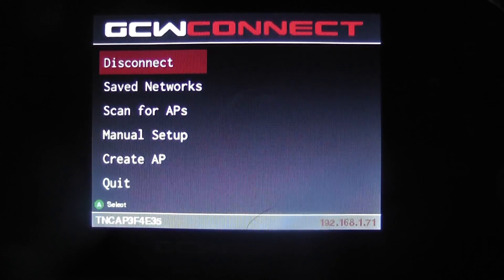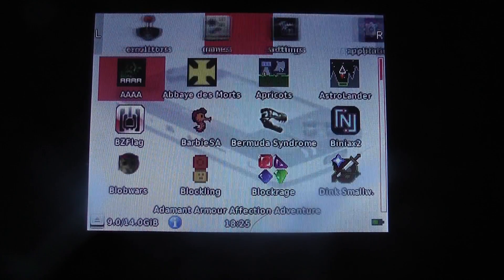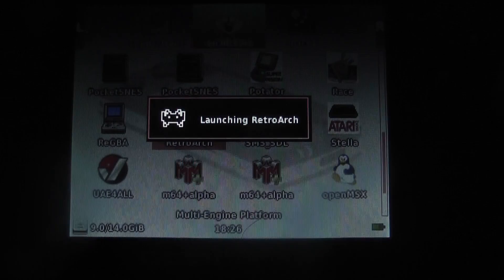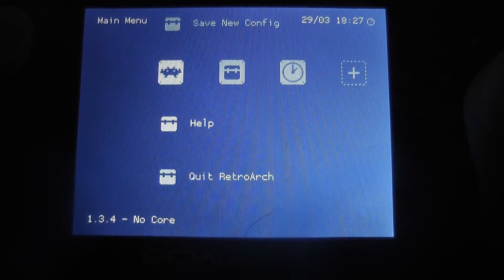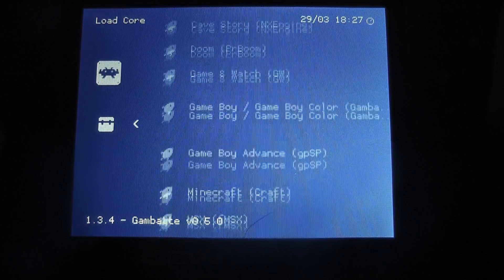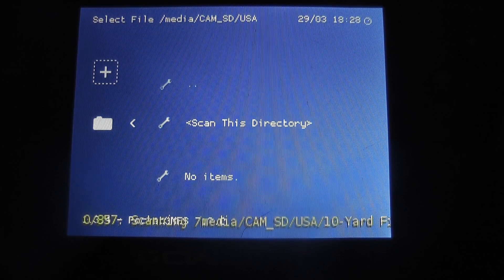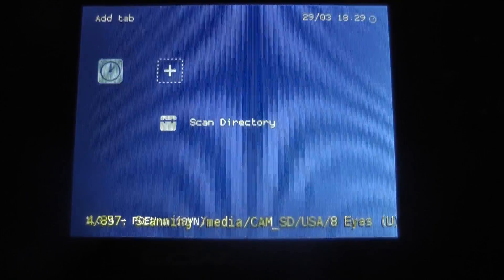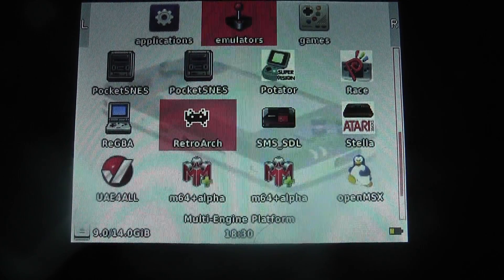The GCW Zero Sorta Does Retroarch